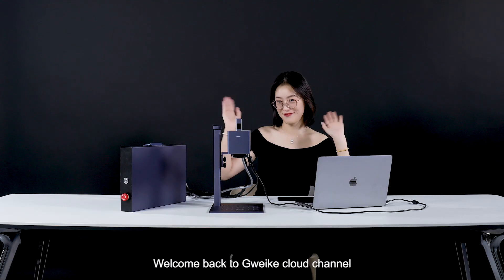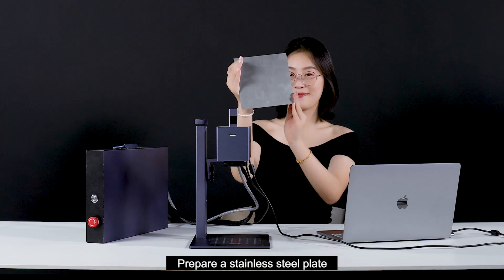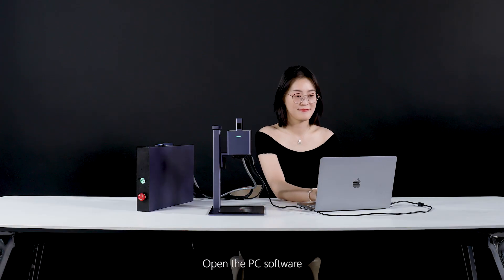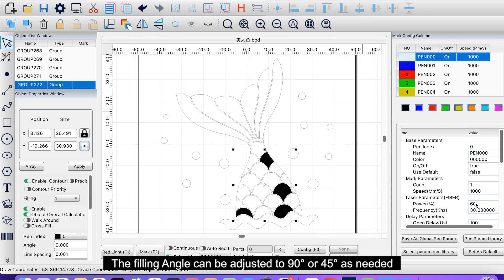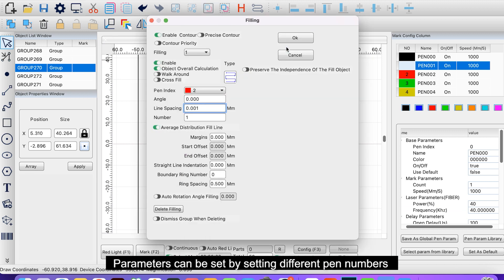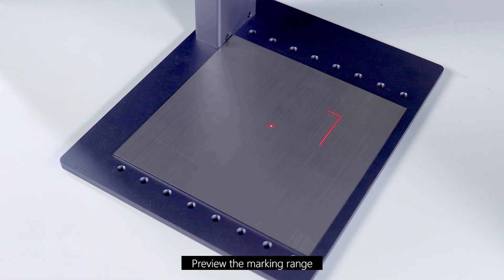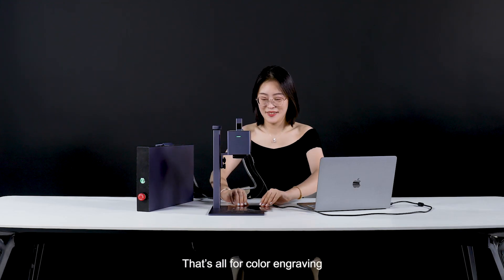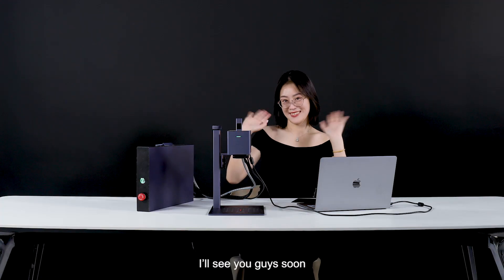Gweike G2 20W Fiber Laser Engraver Color Engraving Instruction Using Computer (macOS)